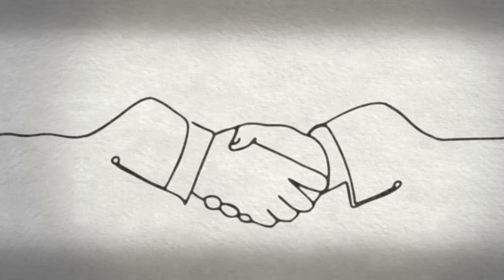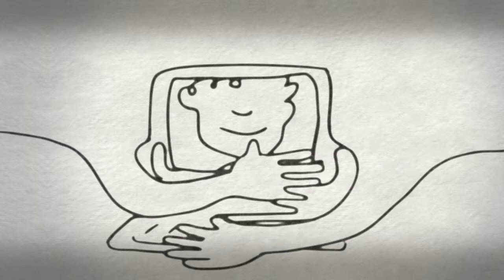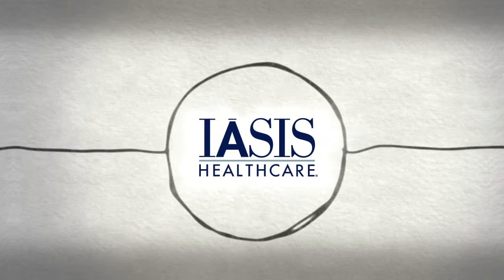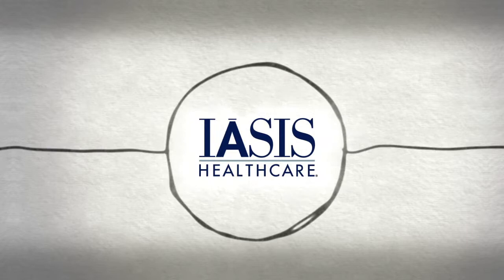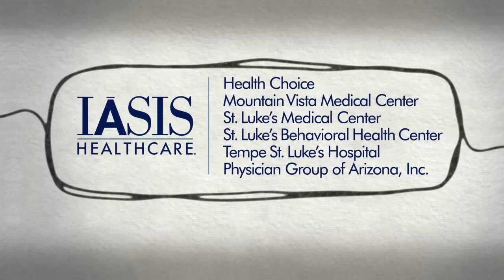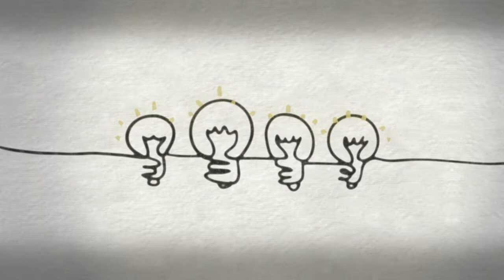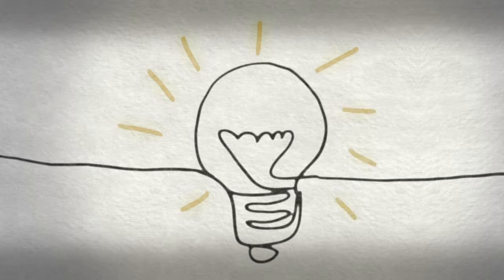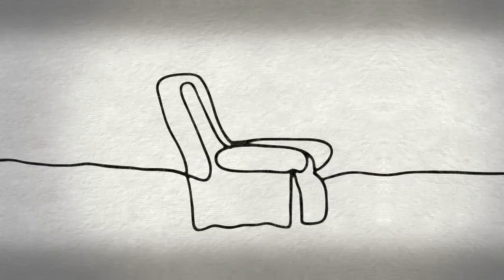Connected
IASIS Healthcare in Arizona is an innovative network of four hospitals, an integrated network of physician practices and a health insurance organization with many plan options and services, all synced and working together toward one goal - your good health.